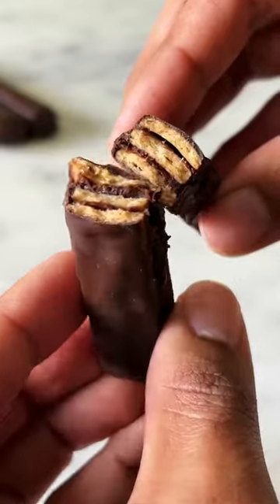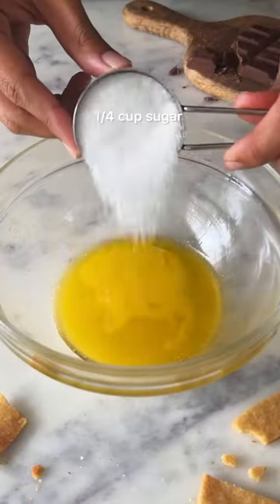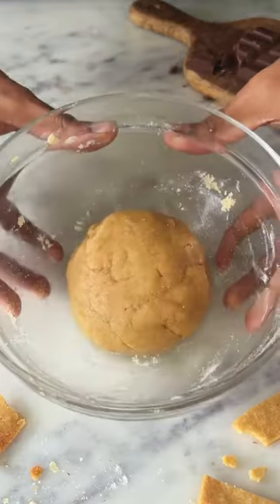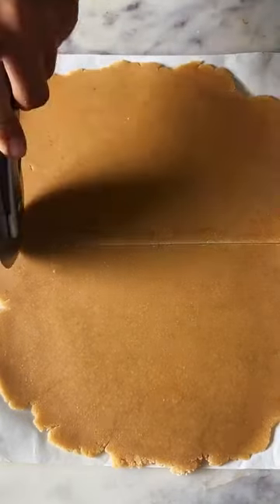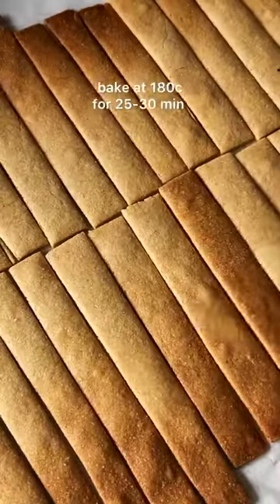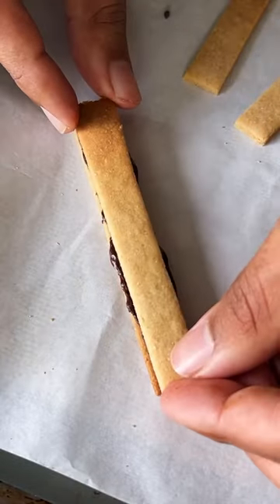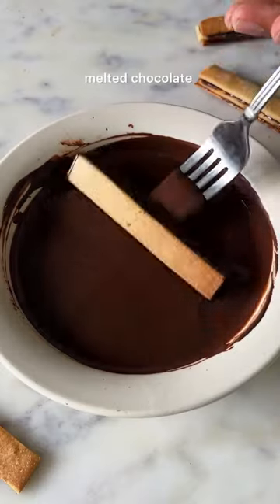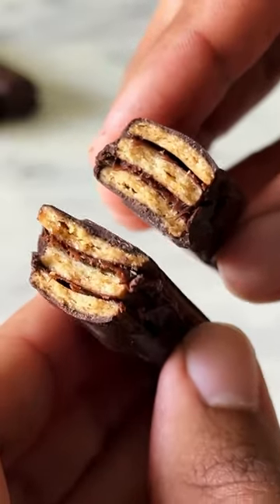*YUMMY* KIT KAT RECIPE AT HOME | HOW TO MAKE KIT KAT CHOCOLATE AT HOME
Episode K of AtoZOfDesserts, a series where every letter unfolds a new delight 🥰
K for - Kit Kat💁🏻‍♂️One of my favourite chocolates growing up, I thought why not make it at home from scratch💁🏻‍♂️🥰
This recipe has to be the easiest, most foolproof way to make these crispy chocolatey delights🍫✨🫶

Ingredients
Wafers

Ganache
🍫1/2 cup dark chocolate
🍫1/4 cup fresh cream, warm
🍫3/4 cup chocolate for dipping

Method-
1. For the wafers- in a bowl add melted butter, castor sugar, warm water and whole wheat flour. Mix everything together till you form a smooth dough.
2. Take this dough Take this dough and roll it very thin between two parchment papers. Now, chill this dough in fridge for 15-20 minutes.
3. Once the dough chilled make equal strips using a knife. Bake it at 180 degree celsius for 20-25 minutes or until golden brown.
4. For the ganache- in a bowl take dark chocolate and pour warm cream over it. Let it sit for a while till the chocolate is completely melted. Mix it well to achieve a smooth ganache.
5. ⁠Let the wafers cool down completely apply ganache on the baked strips and sandwich 3 strips together. Let it set in fridge for 15-20 minutes.
6. Once set dip these in dark chocolate and stick 2 kit-kat's together.

bake with shivesh, shivesh bhatia, KitKat, KitKat chocolate at home, homemade, desserts, recipes, desserts, chocolate lover, wafer chocolate, baking, quick recipes, yummy, must try recipes, chocolate, February